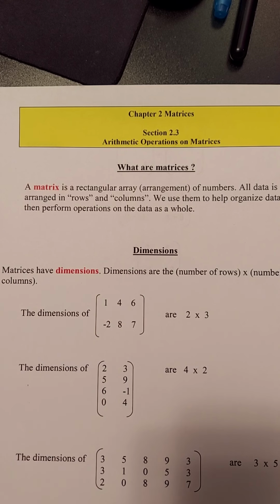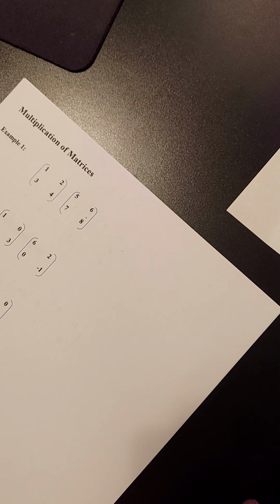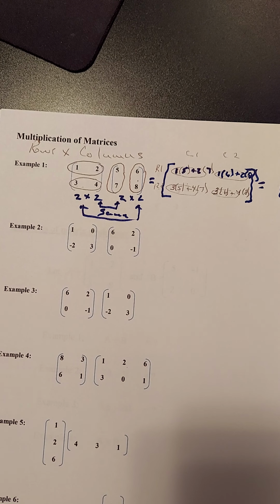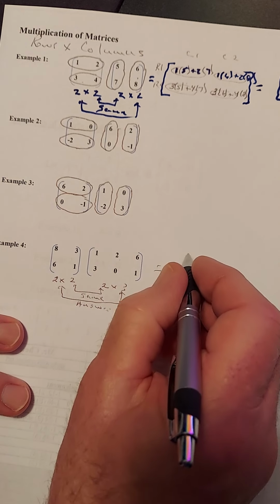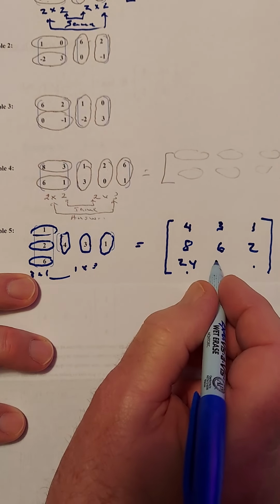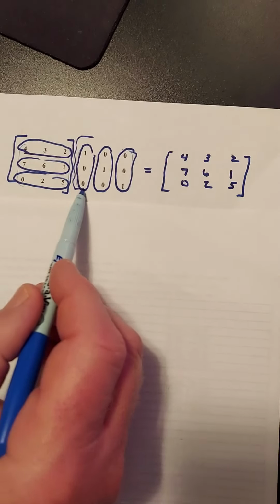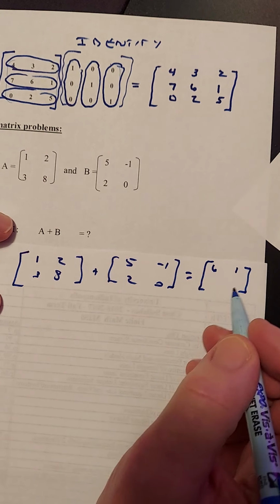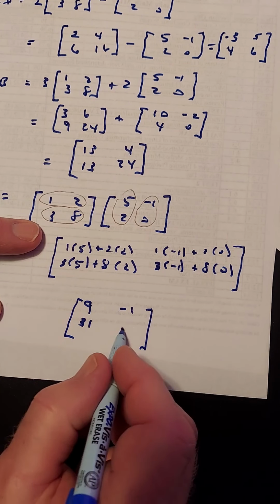2.3 Video Lesson